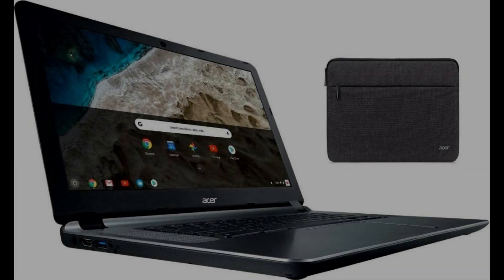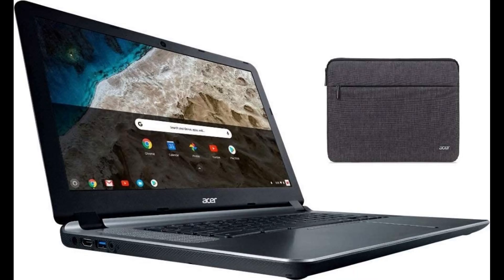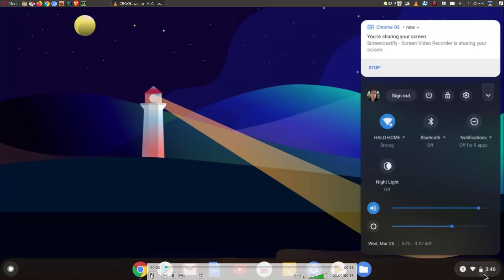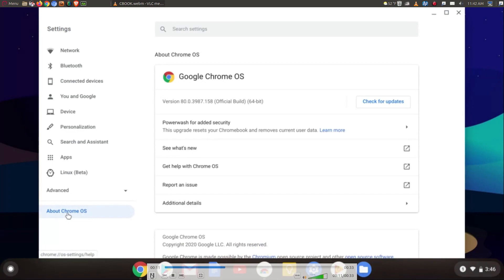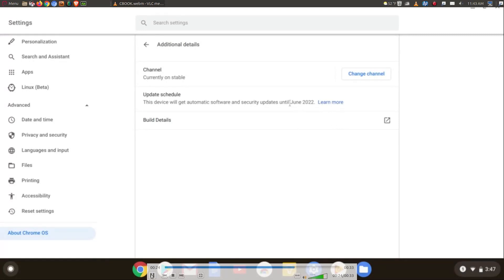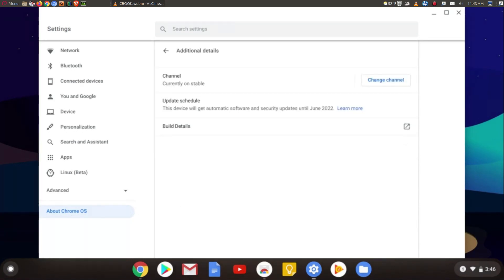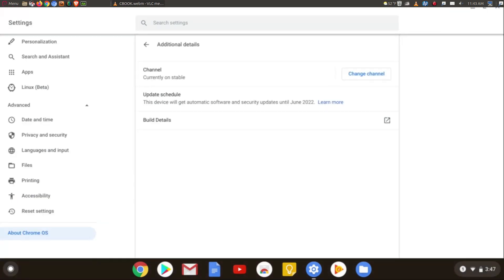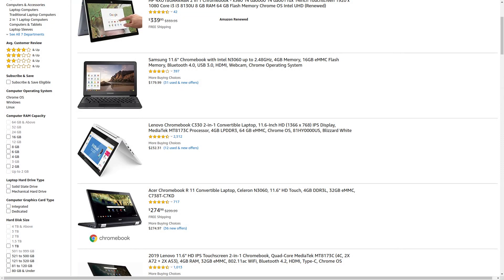When Does My Chromebook Expire??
How to check your expiration date. Some machines I like  though many choices :)

Welcome to the TOTAL OS TODAY technology channel featuring the Linux operating system and home of The LINUX A - TEAM. Join our world class community and connect with other OS members around the globe.   LINKS -

*Apply for the AmEx Card - it's free and get rewards.